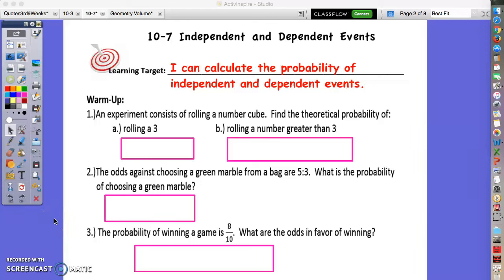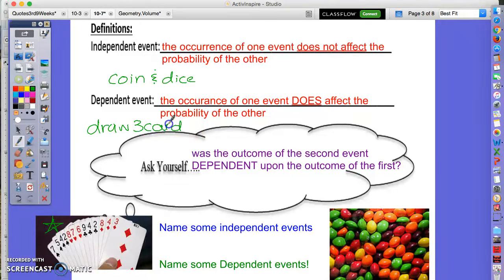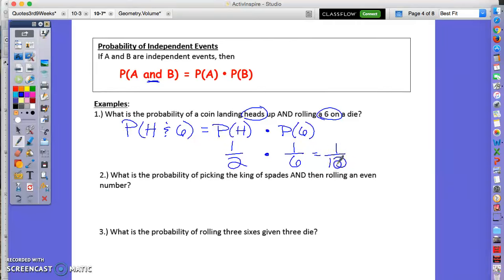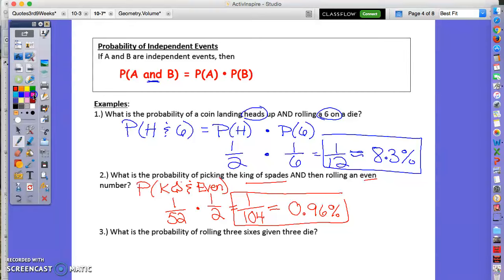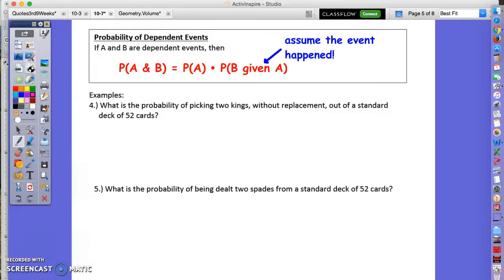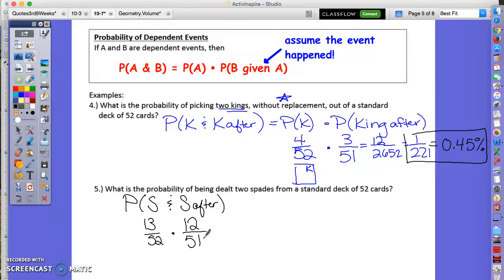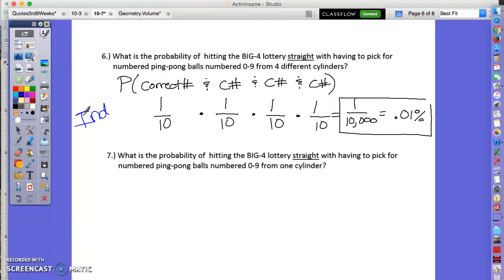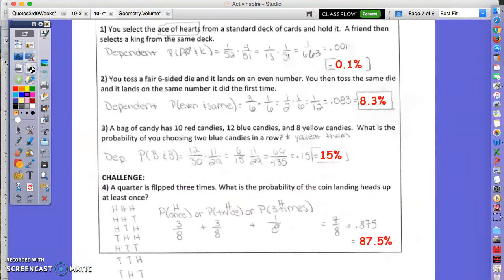Algebra 10-7 Probability - Indendent & Dependent Events